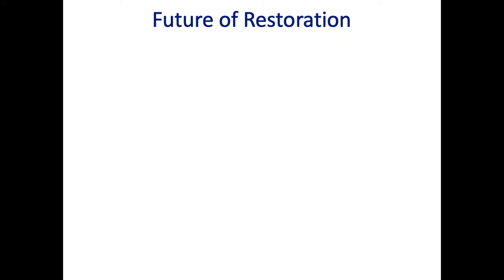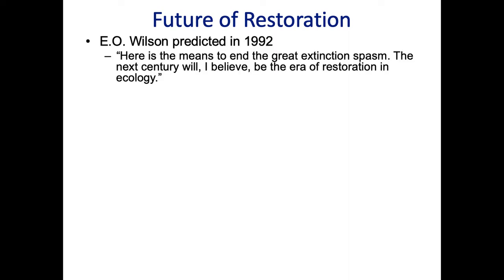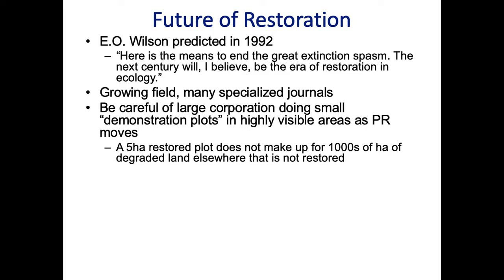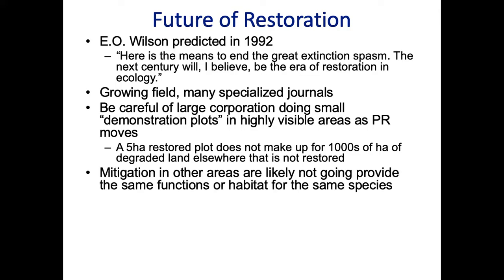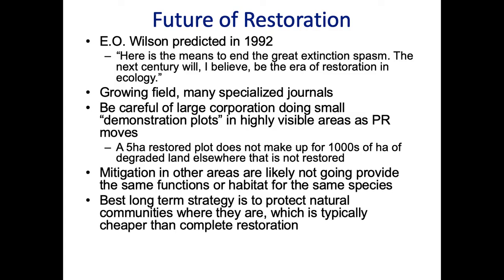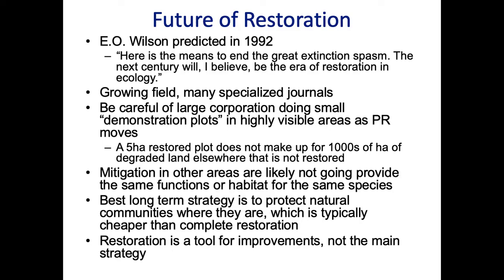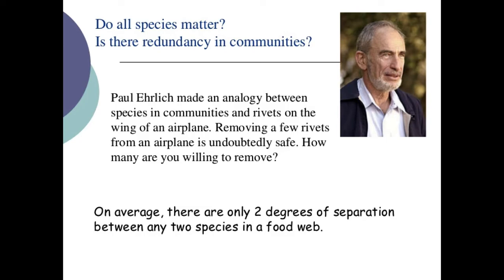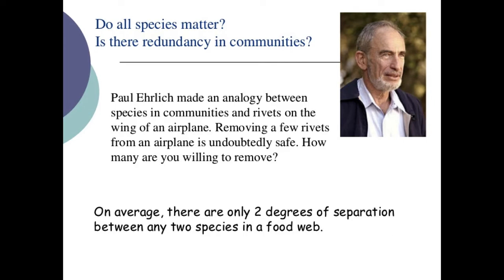Future Of Restoration